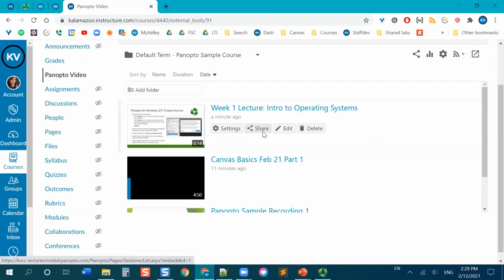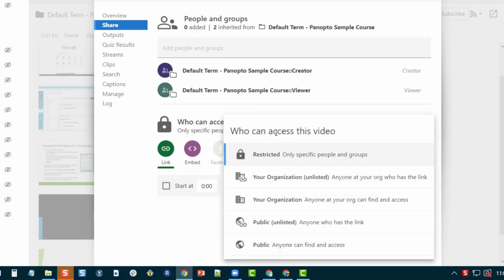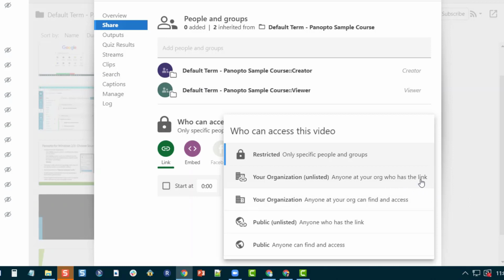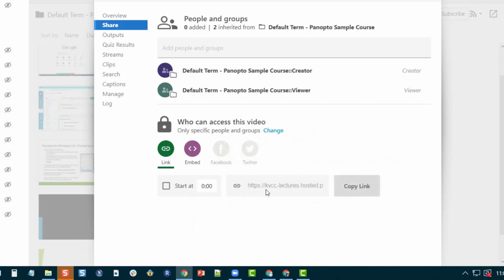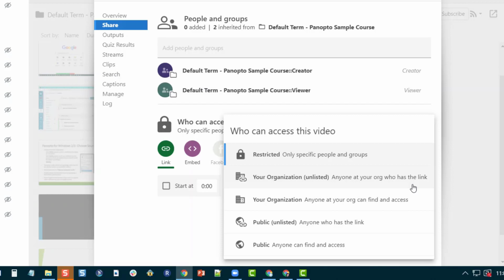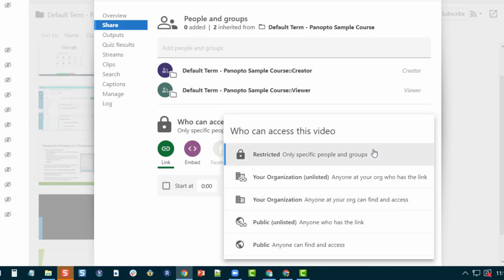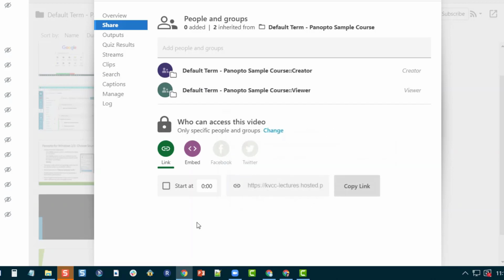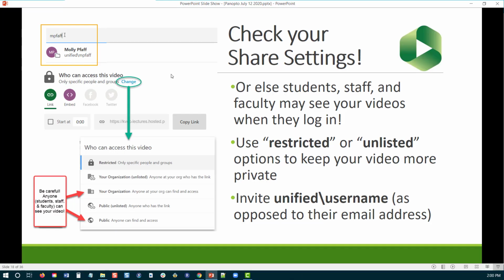Check Your Sharing Settings (Panopto Basics Workshop Part 6)